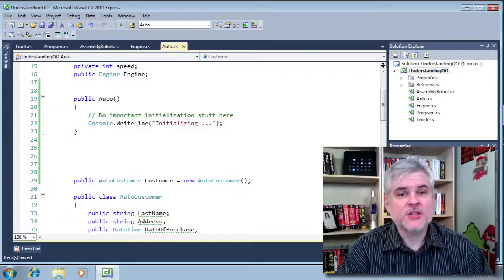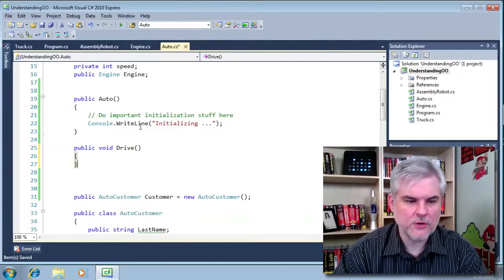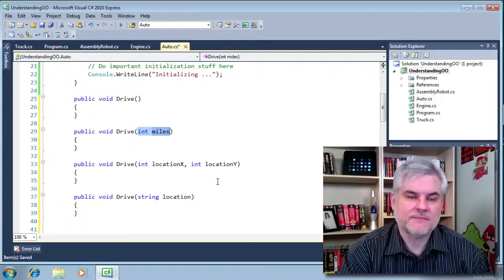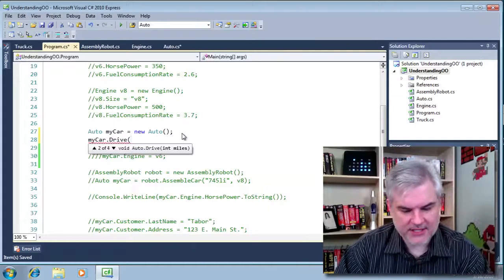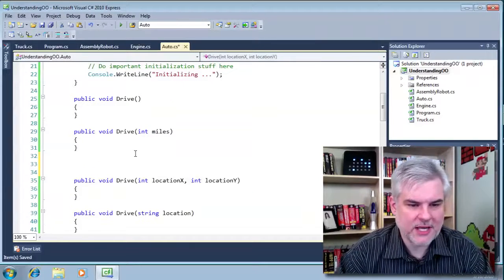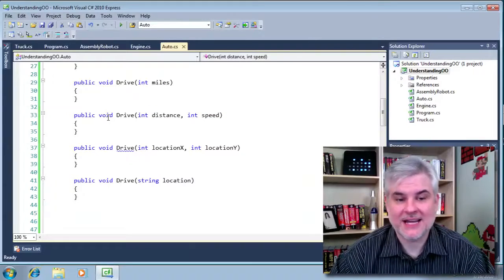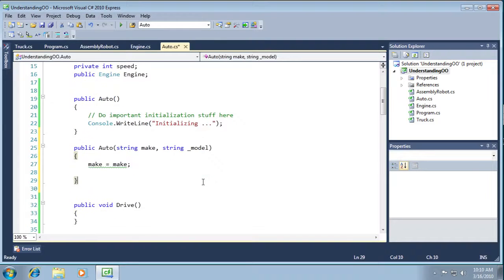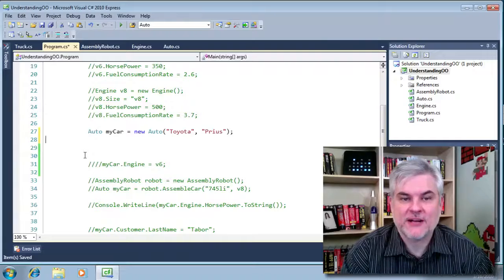VCS2010 04 04 Overloading Methods